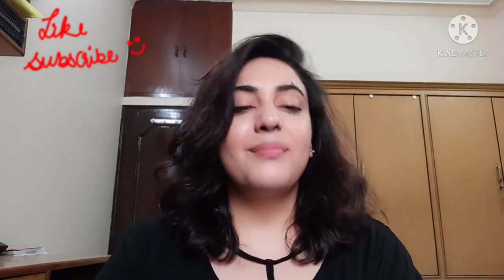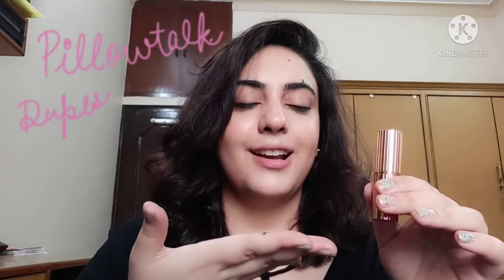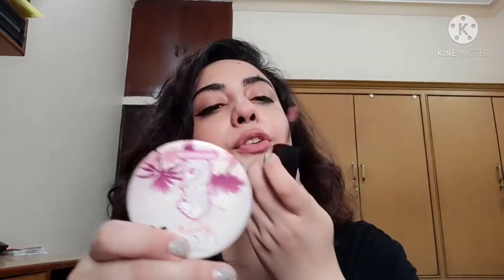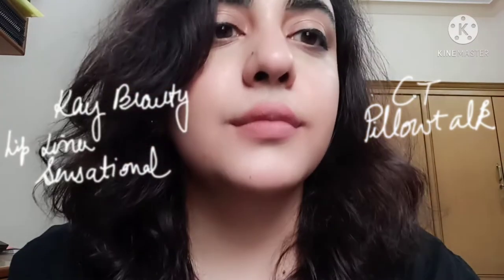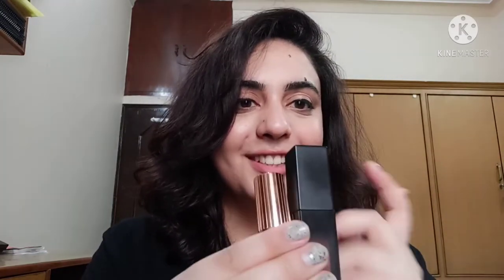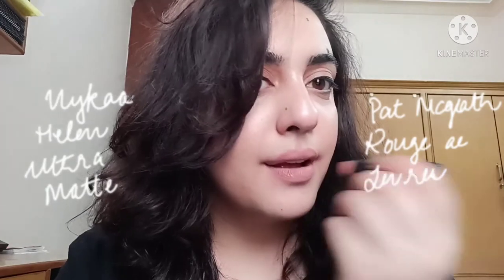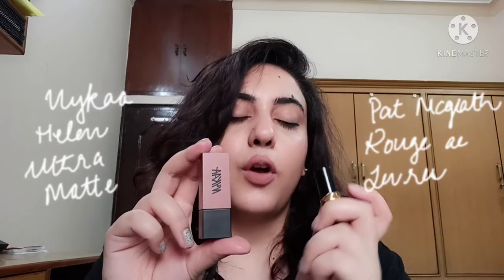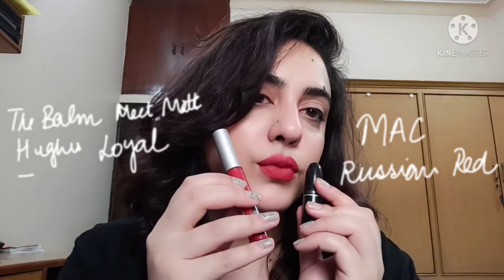Luxe and High-end Lipstick Dupes /CHARLOTTE TILBURY, MAC, PAT MCGRATH, BITE /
lipstick dupes

I'm sharing my High-end/ luxe  lipstick dupes with you . I hope you like the video.

Lipsticks mentioned

Charlotte Tilbury Pillowtalk
Mac Russian red
Mac Fast Play
Pat McGrath rouge á levres
Bite -sake
Bite - chai
Nykaa demi matte - on fleek
Kay lip liner -Sensational
NYX soft matte- Stockholm
The balm -Loyal
Nykaa ultra matte -Helen
Colorbar-  on stage
Flower - Cinnamon Crush
Wet and wild- Rebel Rose

also please leave your valuable feedback! Have a great day ❤️